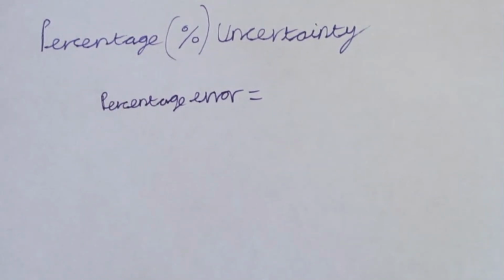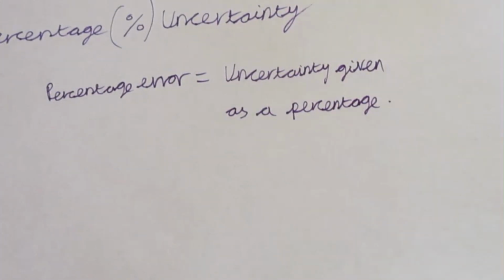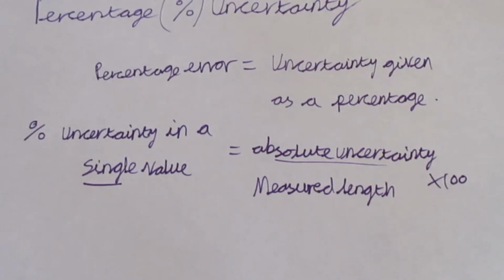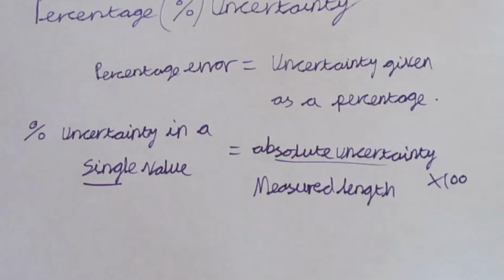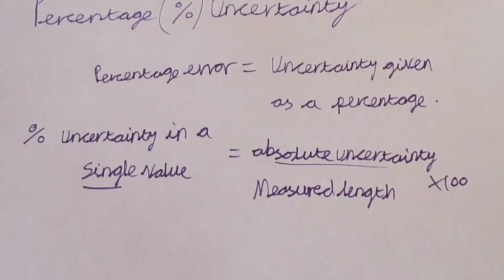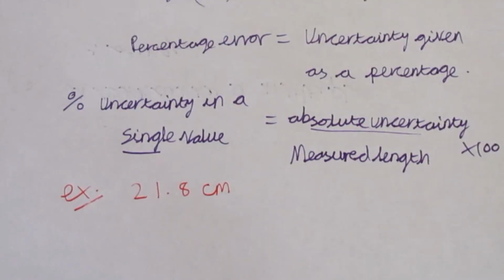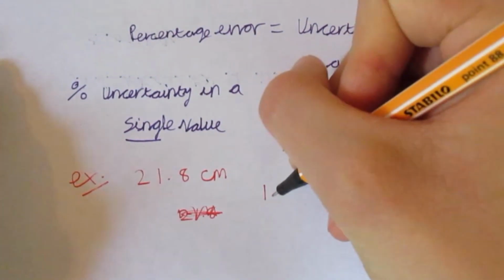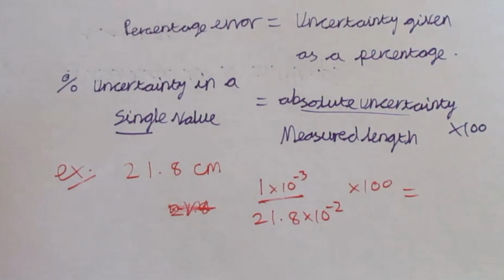14/07/2018 Re-Upload 2018 A-level Physics % Uncertainty Introduction M1 Int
RE-UPLOADED RECOVERED VIDEO 14/07/2018 Re-Uploads Recovered.